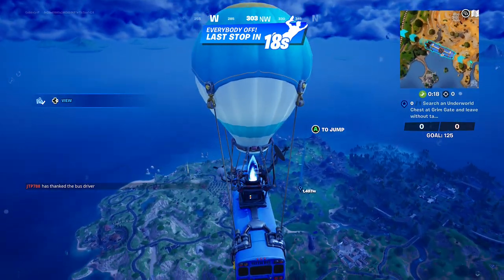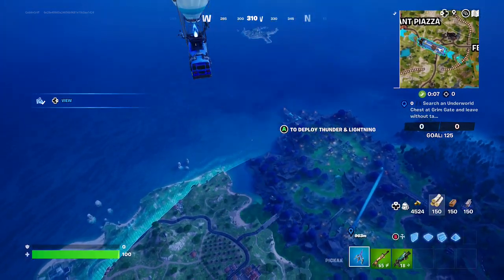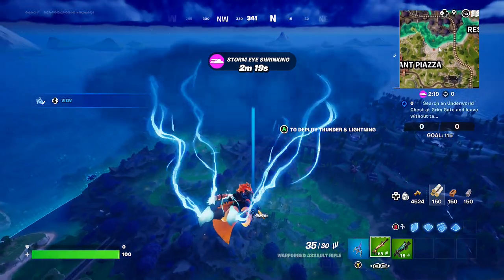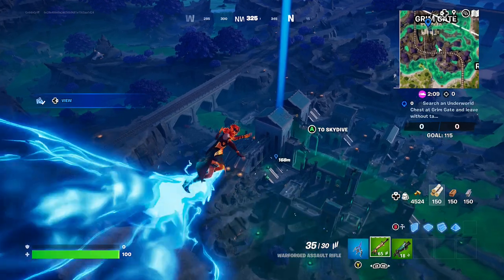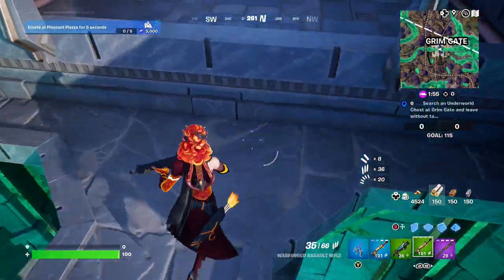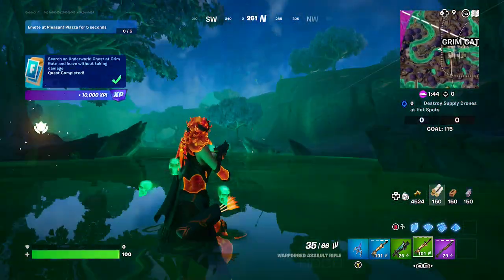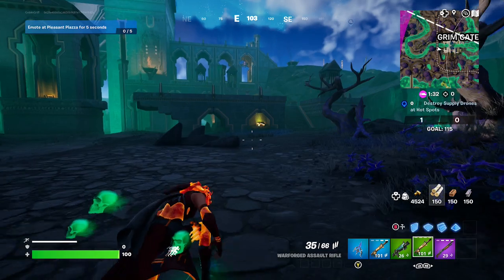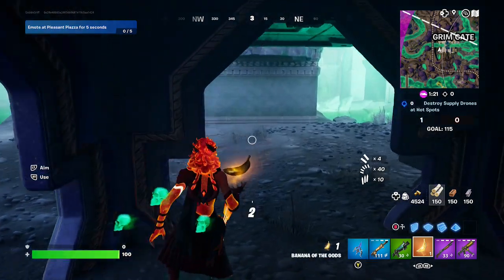How to Search an Underworld Chest at Grim Gate and leave without taking damage | Fortnite Week 6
Please enjoy this video of Goblin Griff showing you How to Search an Underworld Chest at Grim Gate. This is a Fortnite Chapter 5 Season 2 Week 6 Questline. Enjoy!